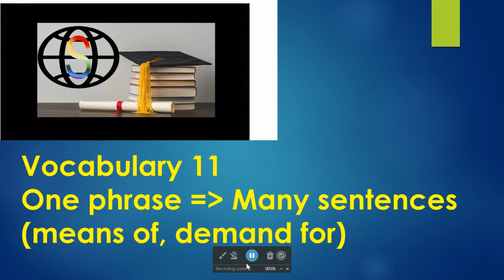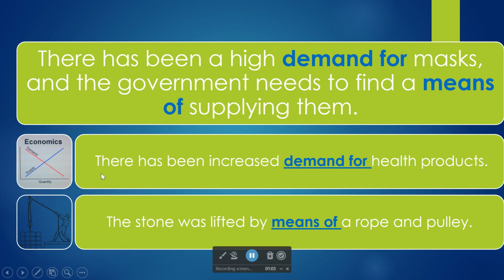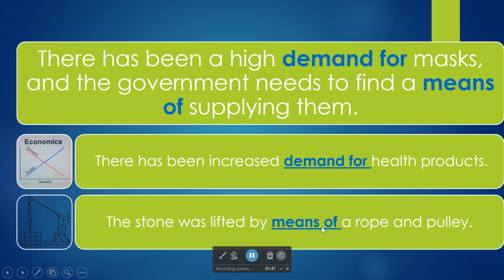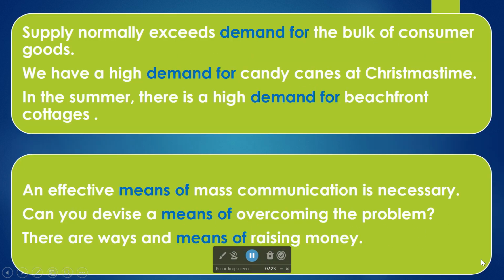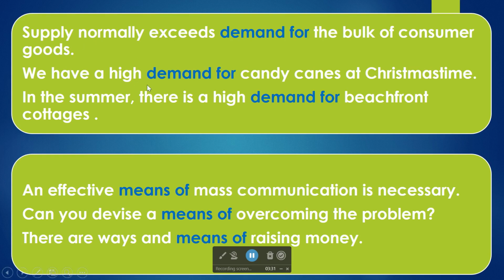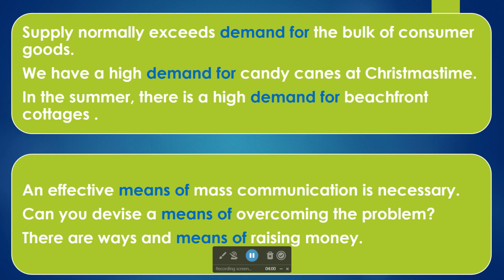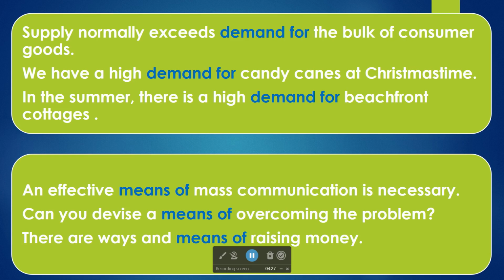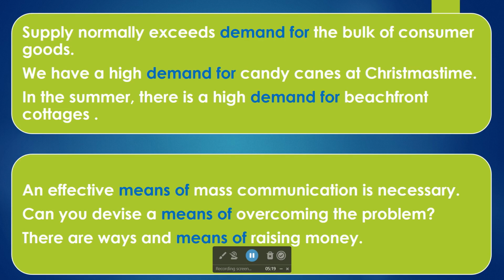Vocabulary 11: Demand for & means of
Let's make many sentences using "demand for" and "means of".